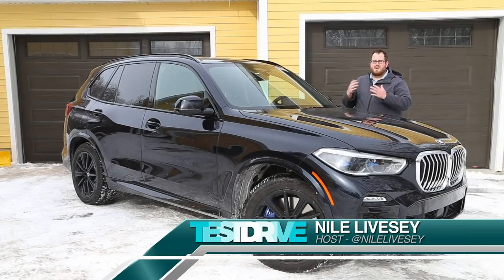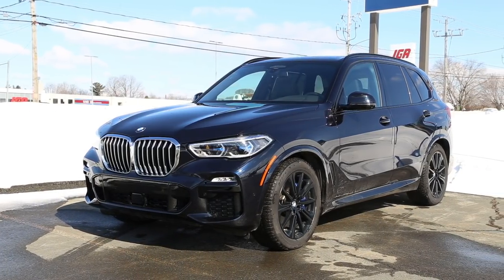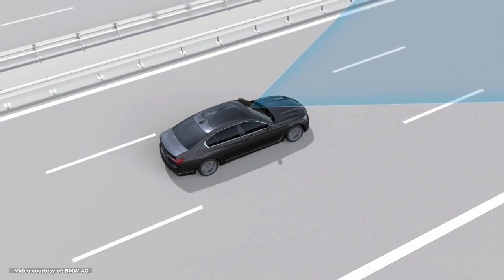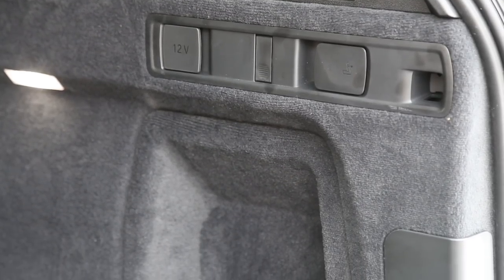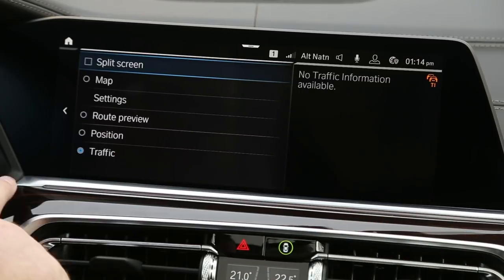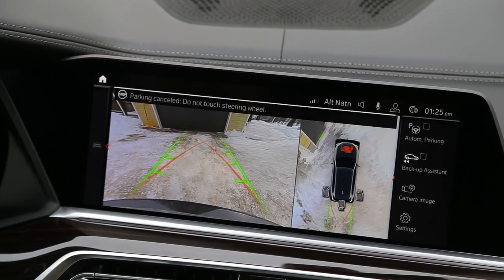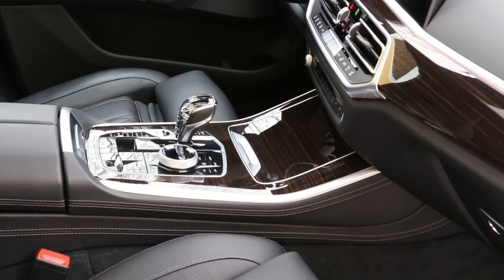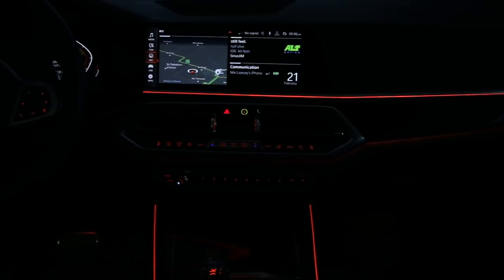Serious Luxury SUV Performance | 2019 BMW X5 xDrive50i Review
BMW is on a roll with new updates to their Sport Activity Vehicles, including the all-new 2019 BMW X5 xDrive50i M Sport with the $16,000 Premium Excellence Package. We go in-depth on our review of this new mid-size luxury SUV.

The G05 BMW X5 xDrive50i is the highest form of BMW's midsize luxury SUV sold in Canada for 2019. Our test model for Canada comes standard with M Sport and the Sport Steptronic Automatic 8-Speed transmission. This vehicle is finished in carbon black metallic paint with extended black merino leather from BMW Individual on the inside. The one option added to this $86,000 MSRP is the Premium Excellence Package which adds a suite of top-notch features to this vehicle.

Our full tour and review of the all new BMW X5 50i goes in-depth on what features are optioned on this vehicle, including full adaptive LED headlights, BMW Laser high beams, front and rear Park Distance Control with BMW Surround View and Parking Assistant, safety features like BMW Driving Assistant & Evasion Assist help to keep the vehicle safe on the road. Blind spot monitoring, lane keep assist, and forward collision are also included on this vehicle.

The rear dual lift-gate can be opened automatically from the key fob, swiping your foot under the lift gate area, from the interior, or even BMW's Connect iPhone app. A remote starter is also available for the first time on the X5 by pressing the key fob's lock button three times in a row. Additional features on the exterior of this X5 include the M Aerodynamics front end, shadowline exterior trim, large BMW M brakes, and 22" rims (20" rims shown for winter use).

Inside the G05 X5 we find BMW Individual leather trim, a leather wrapped dashboard and door cards, a 12.3" iDrive 7.0 screen featuring voice recognition, gesture controls, navigation, SiriusXM radio, wireless Apple CarPlay, Qi wireless charging, and quad-zone automatic climate control. The front comfort seats have heat, ventilation and massage features. Driver's heated steering wheel pairs well with the heated and ventilated front cup holders. Rear seats have heat and dual-zone climate, along with manual side window sun shades and soft-close doors.

BMW's digital gauge cluster allows for slight customization but mostly based on the driving profile selected. A colour HUD allows for extra information such as speed limit recognition and board computer alerts to be displayed for the driver. BMW's Ambient Air comes with the Premium Excellent Package, along with ambient lighting with 6 different colour options.

Our road test starts off with performance-oriented testing including a cold start with the 4.4L Twin-Turbo V8 producing 456 horsepower. We test the 0-100km (0-60 mph) time for this vehicle and talk about some of the characteristics that make the new X5 perform and handle a lot like the G11 BMW 7 Series. We also talk about the 2 Axle Air Suspension system and the BMW Parking Assistant which offers hands-free autonomous parking. We also test the semi-autonomous Driving Assistance feature which allows drivers more confidence when driving on the road with added steering and lane keep control.

We wrap up our full tour and review of the 2019 BMW X5 xDrive50i by talking about some of our fuel economy testing, along with what we liked and disliked about this $102,000 mid-size luxury SUV. A full rundown of the BMW Parking Assistant testing we did can be found